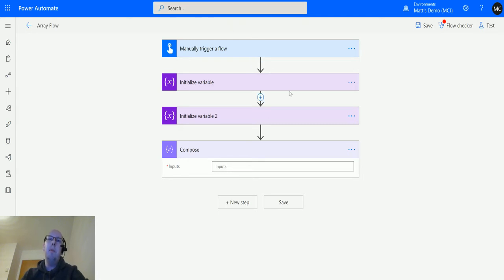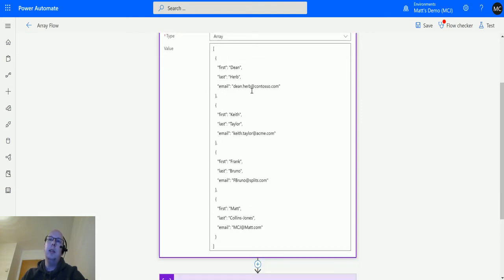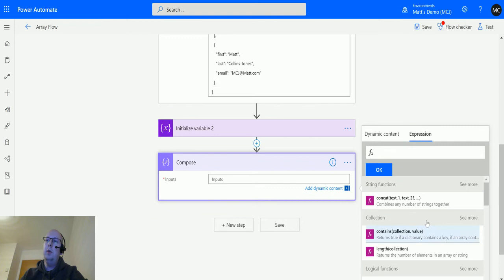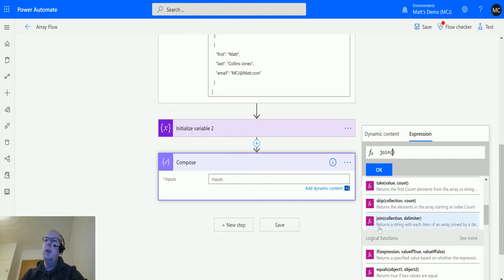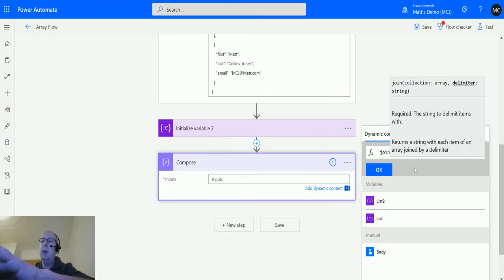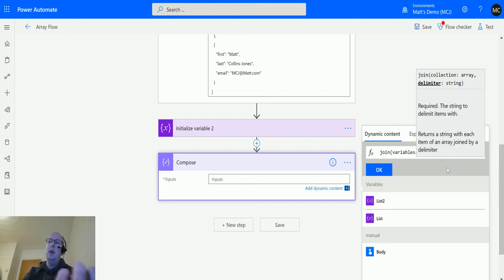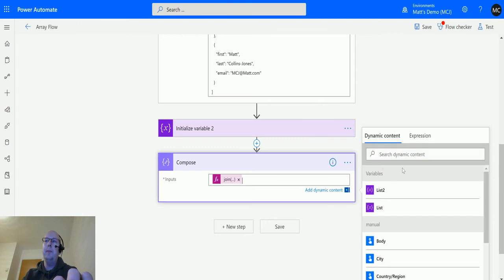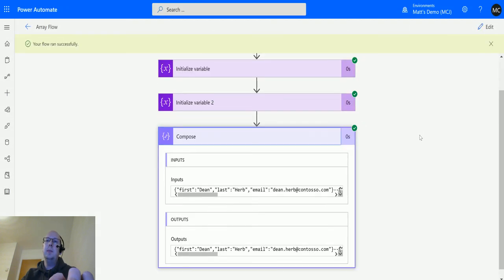Power Automate Expressions How To: join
In this video, I go through the expression join in Power Automate. Power Automate is a powerful automation and integration tool with over 280+ data connectors.